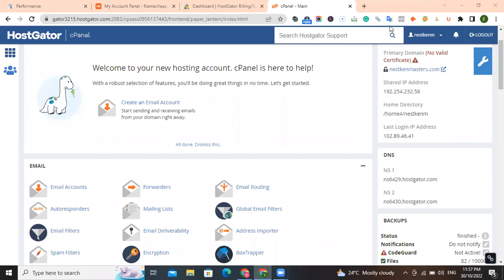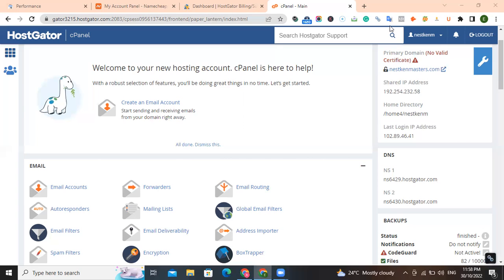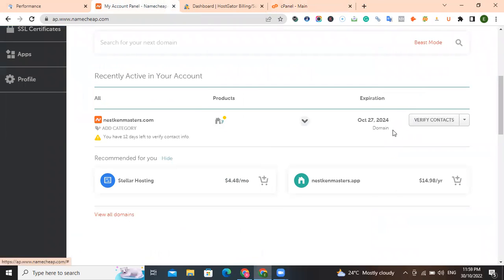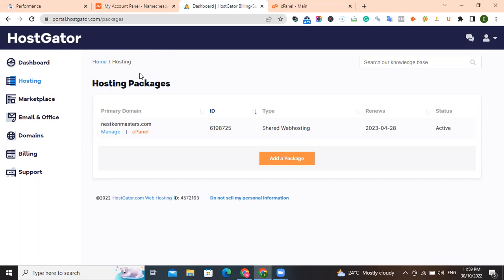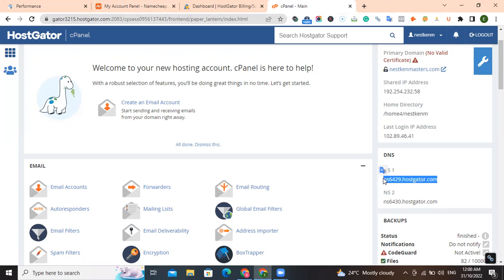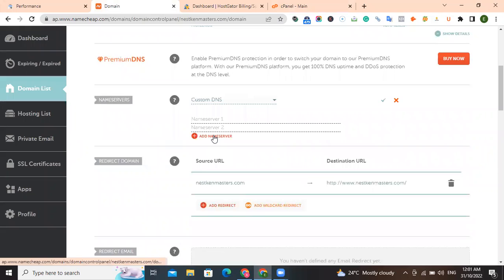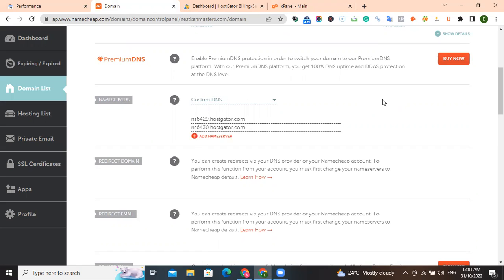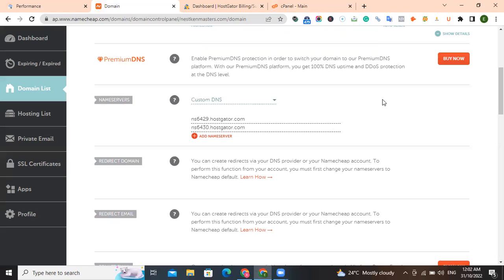How to Point Namecheap Domain Name to Hostgator Hosting in 3 Minutes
This video explains how to point and integrate Namecheap domain name to Hostgator web hosting in just a few minutes.